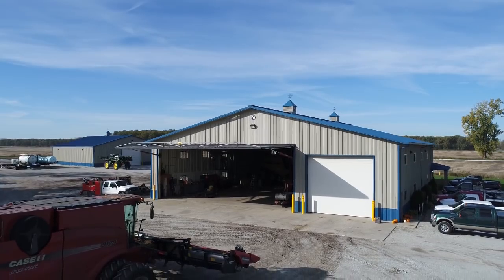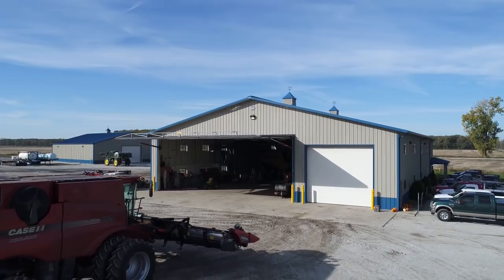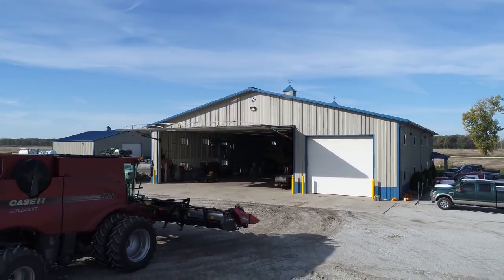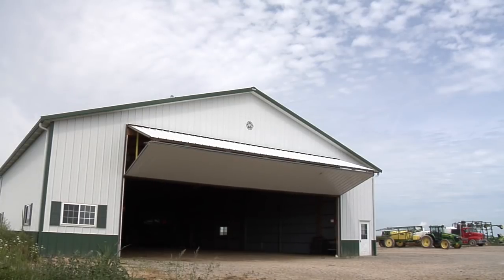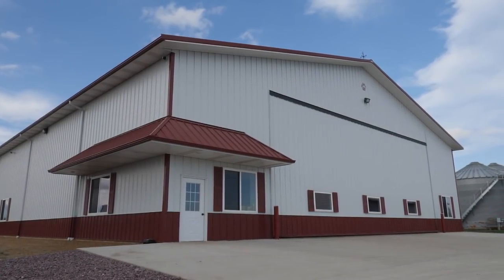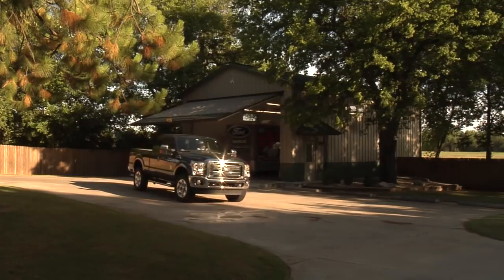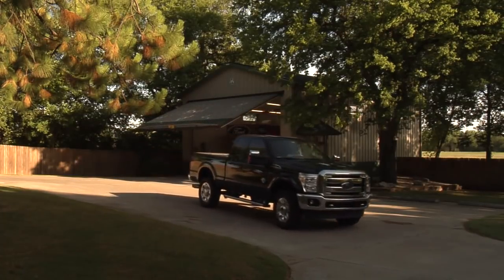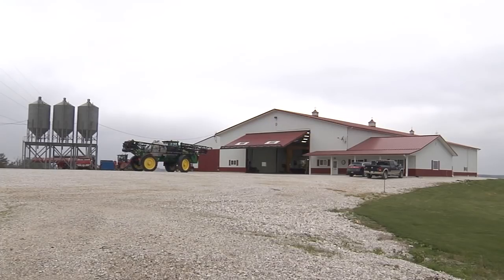Farm Shop Design Series: Selecting Doors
This is video 4 of 14 of Morton Buildings’ Farm Shop Design Series, which focuses on a variety of farm shop design ideas to help you in planning your next agricultural building.

for more info on farm shop projects!